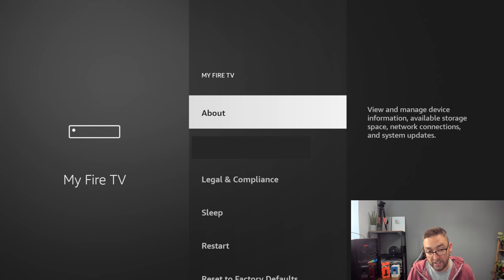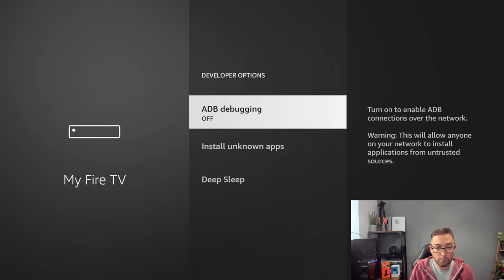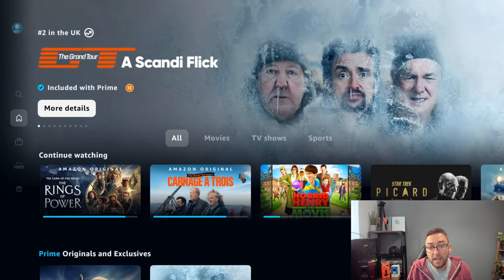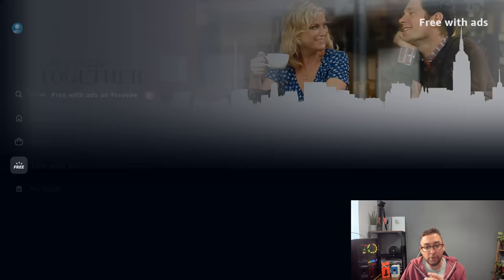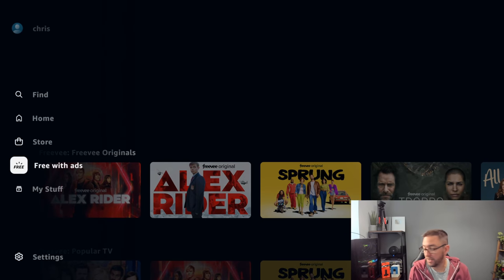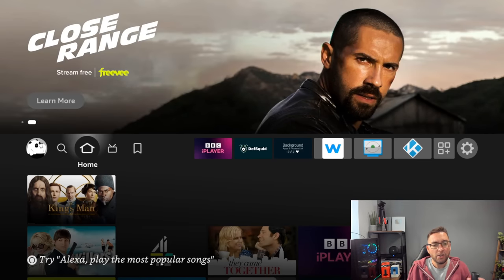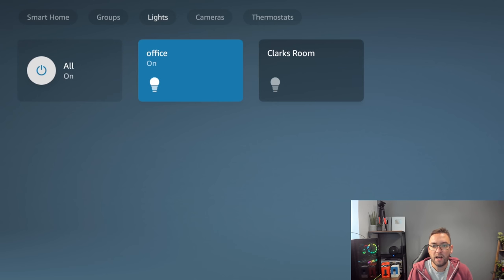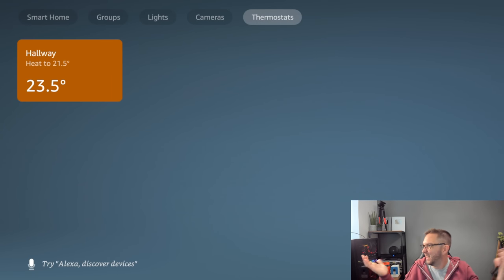⭐ SECRET FIRE TV MENU ⭐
Firesticks and Fire TV are great devices for your streaming. Not everything is as it seems. Some menus are hidden to prevent you from streaming or even jailbreak your firestick!